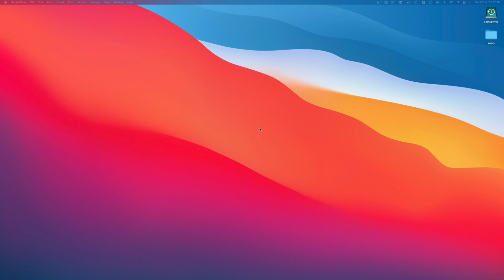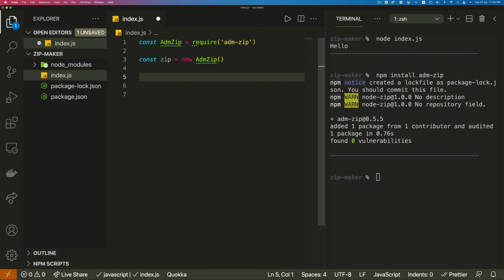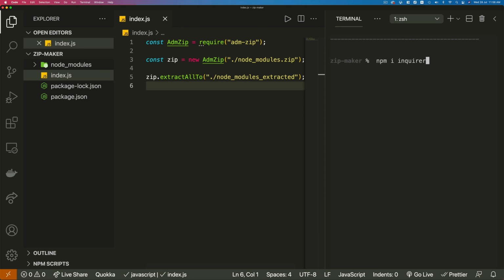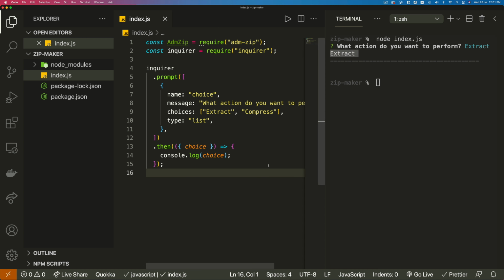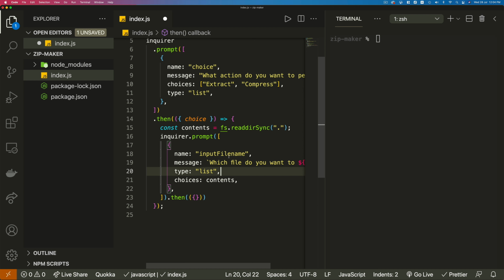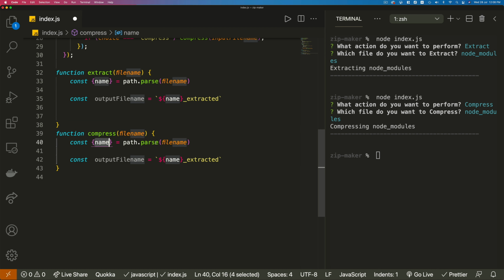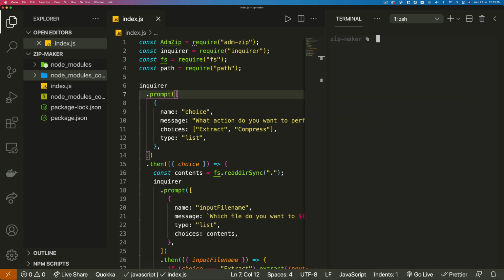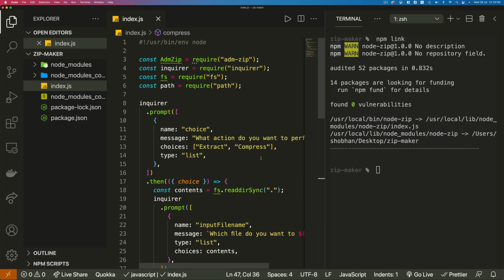Build your own WinZip with Node JS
Steps :
1. Download 2 necessary library (adm-zip, inquirer)
2. Take Inputs From the user
3. Perform the action with the adm-zip module,
4. Make your app globally accessible from anywhere on your pc